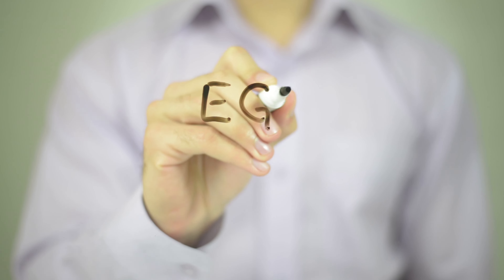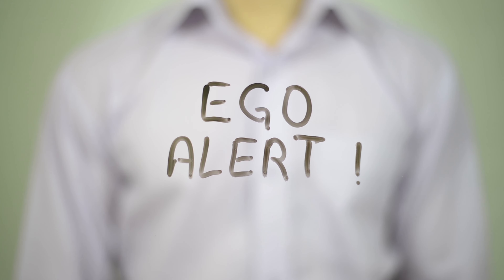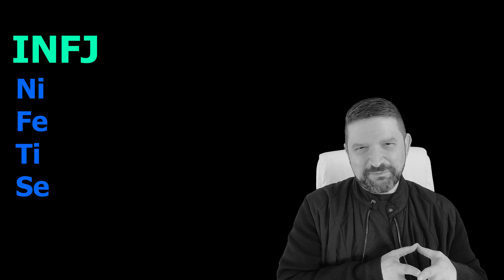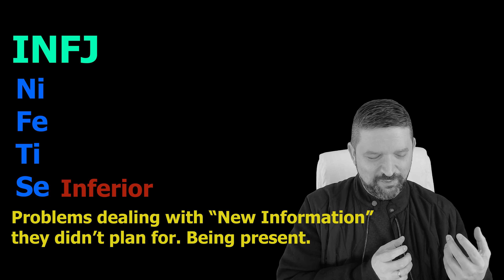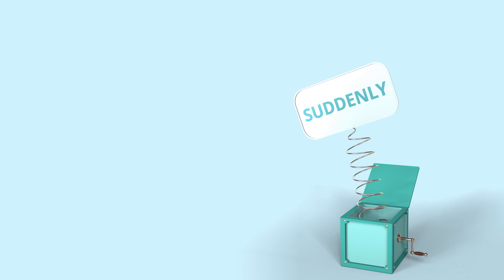Top 5 Reasons You Can't Find Your Personality Type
1:15 5
4:00 4
5:44 3
9:00 2
13:40 1

Once you've watched this video, be sure to watch my video on "How to VERIFY Your Personality Type."